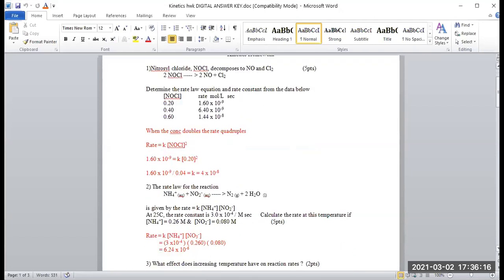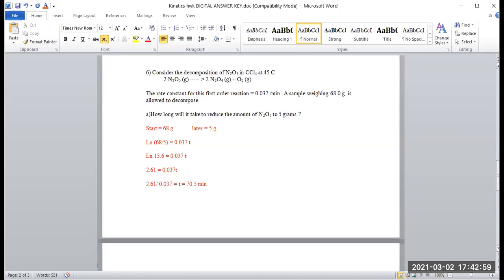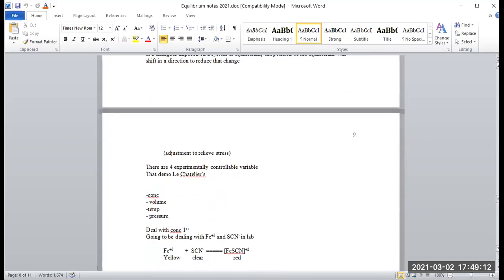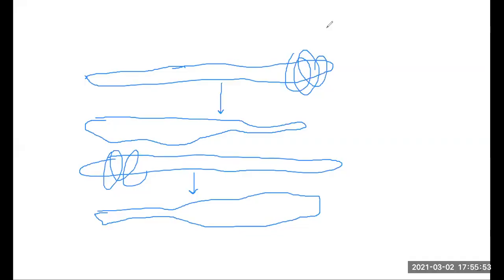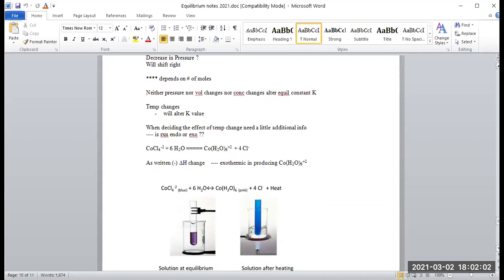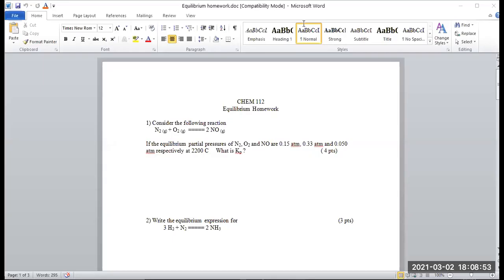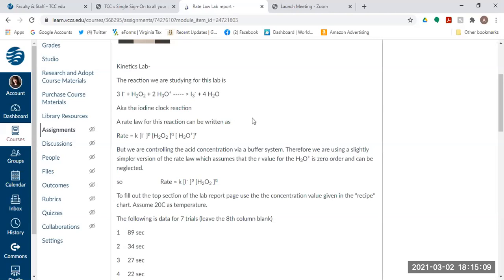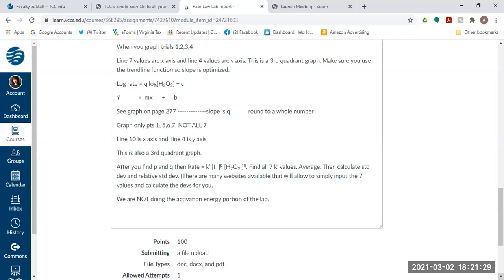CHM 112 Mar 2 2021